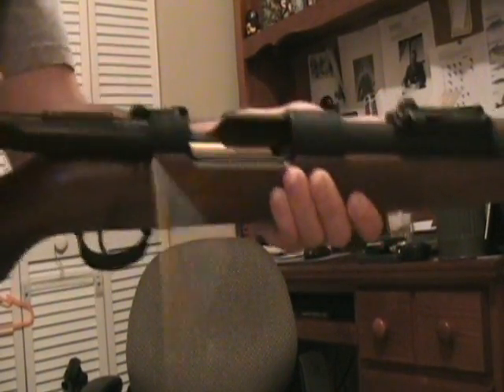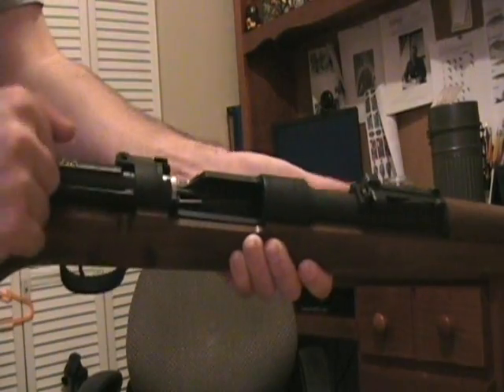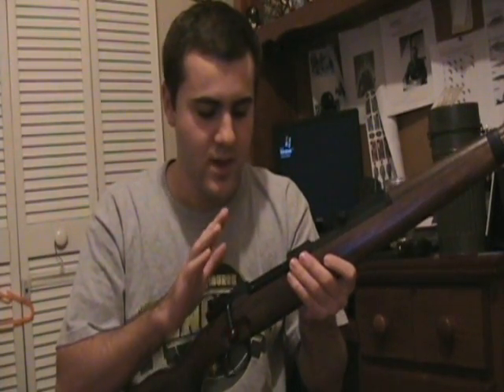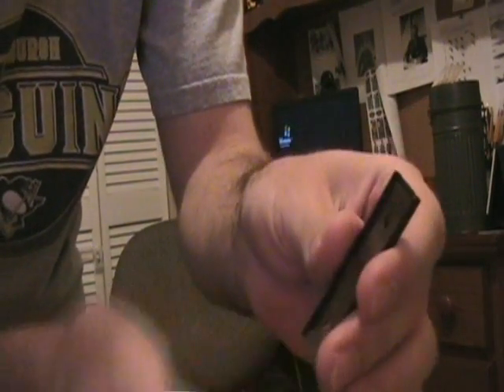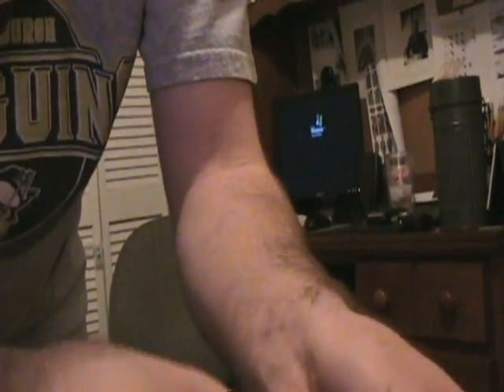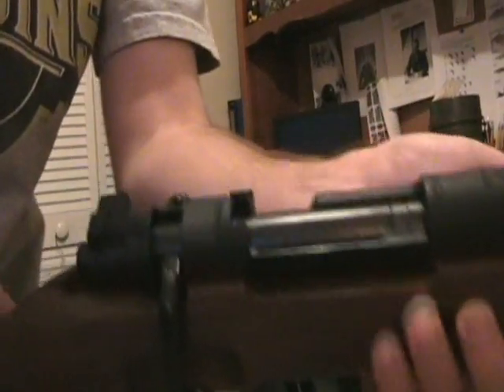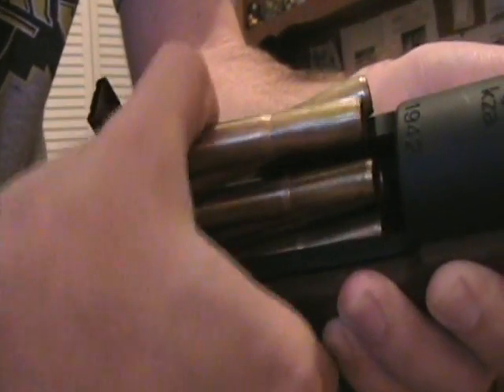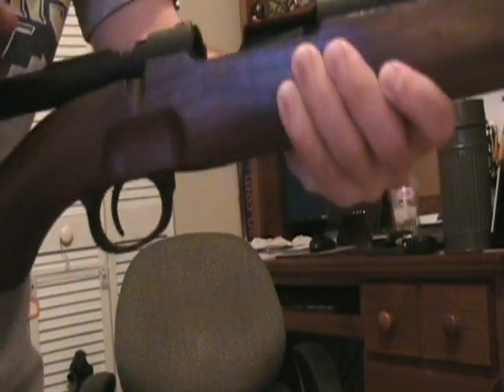Marushin K98 gas rifle review part 2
Just the second half of my review, ENJOY!.